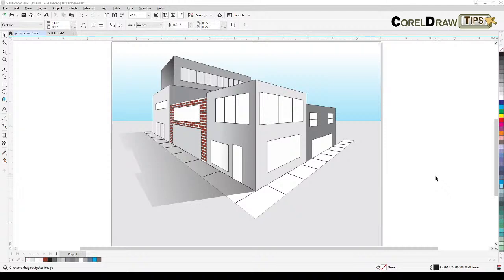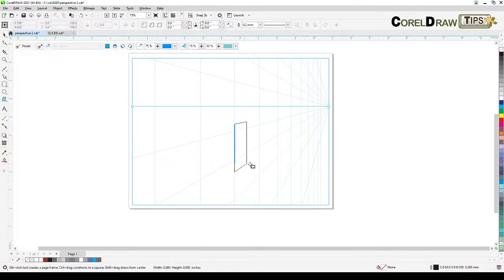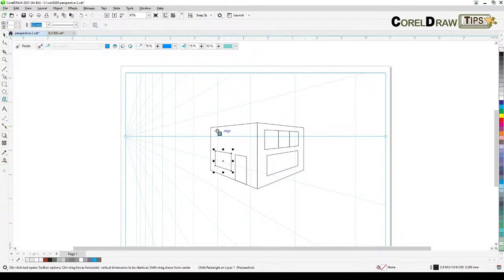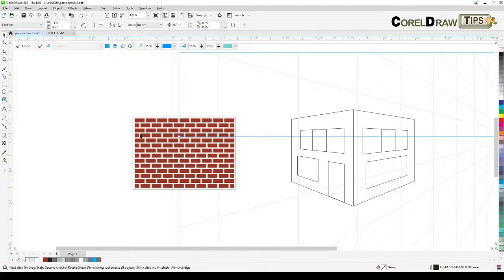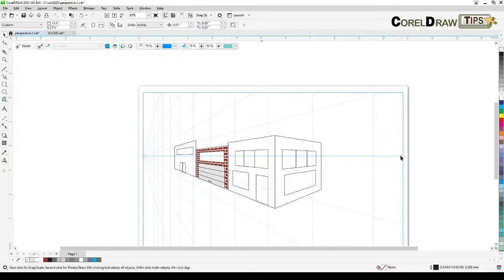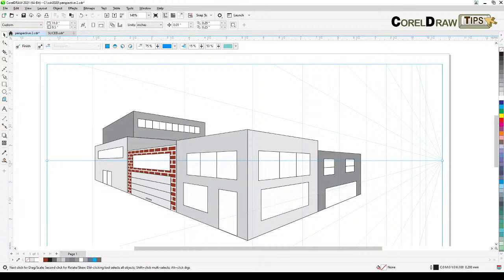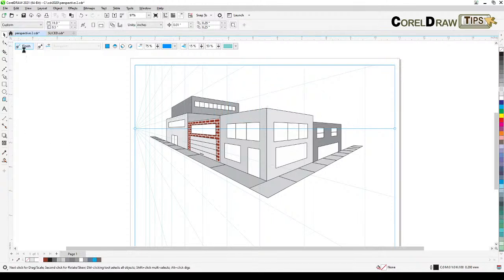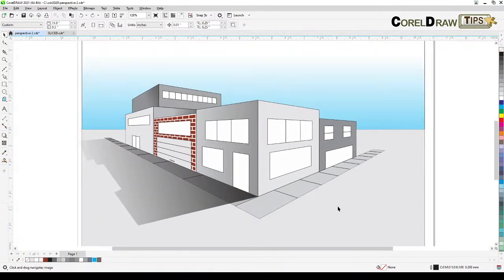coreldraw2021 New perspective tool in CorelDraw 2021 Part 2 of 2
Part 2 of perspective feature. In this tutorial, I will show you how create a perspective in building  illustration in CorelDraw 2021.